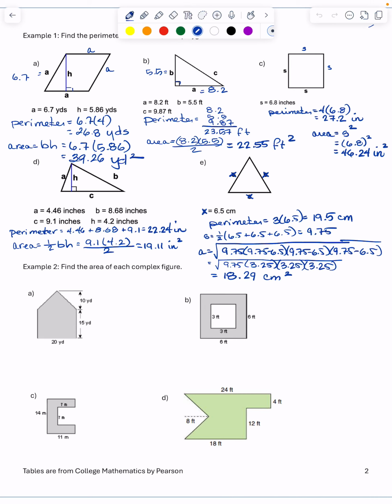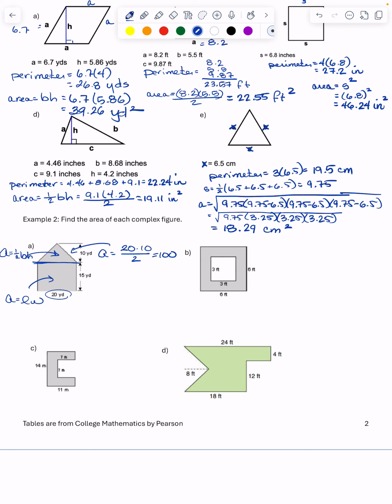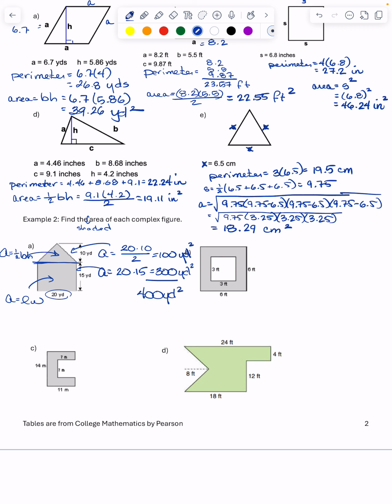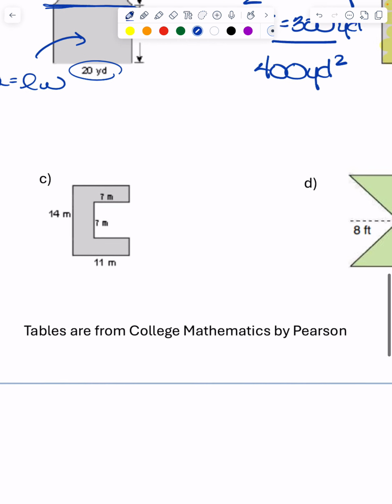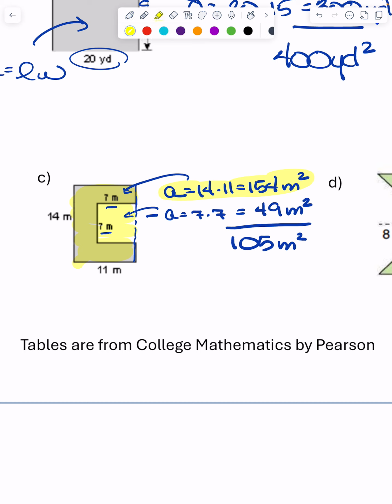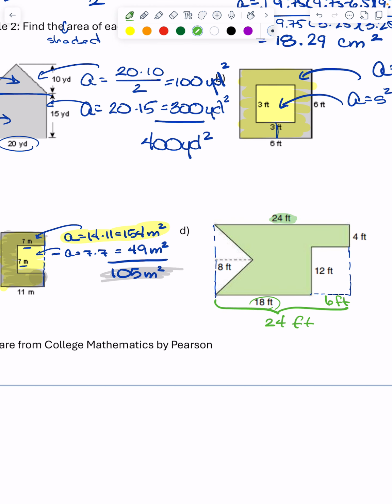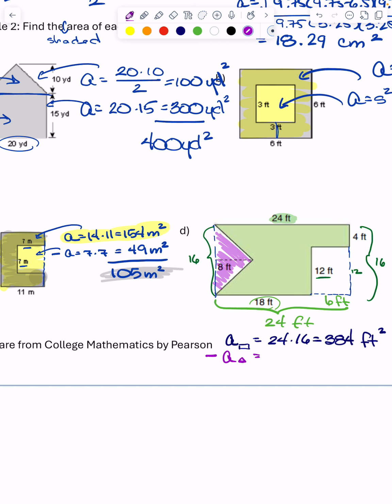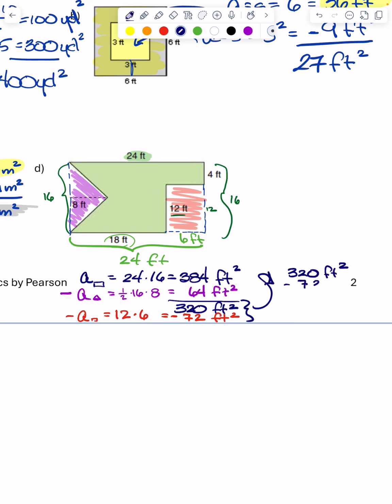Chapter 17 2 Polygons example 2